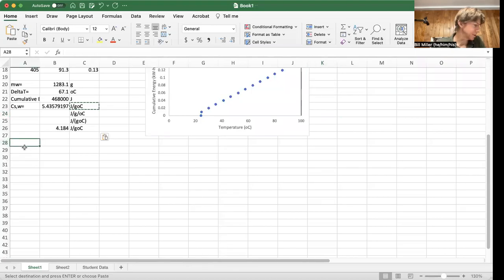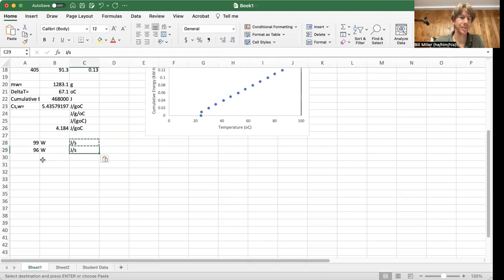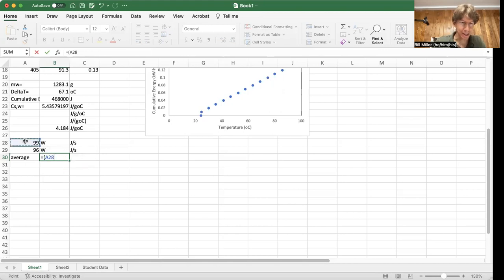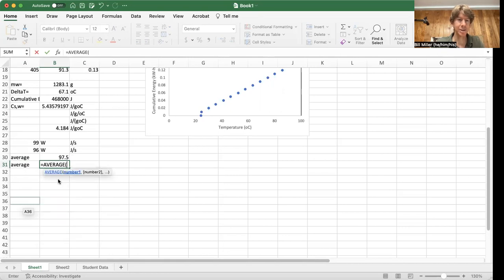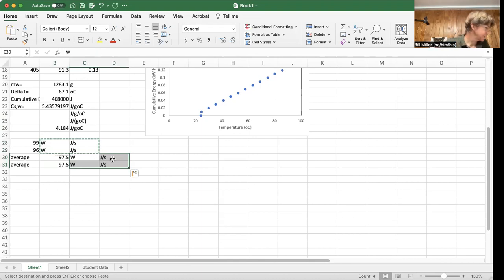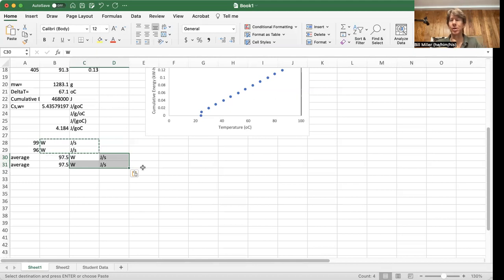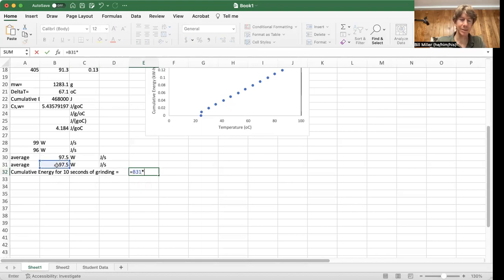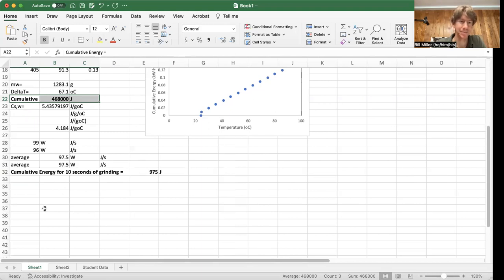Energy of Coffee - Procedure B Grinding Beans Calculations